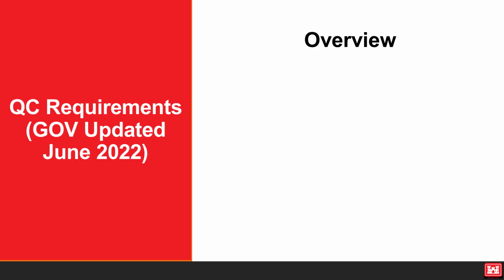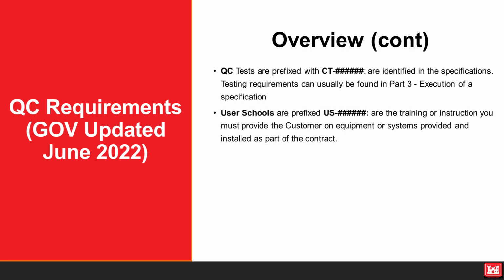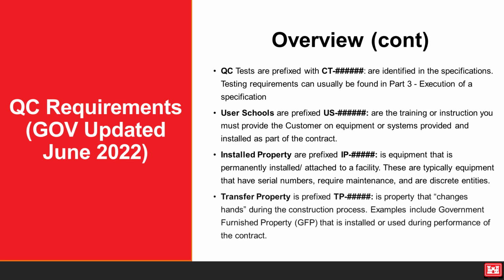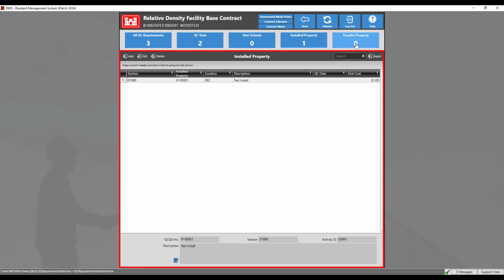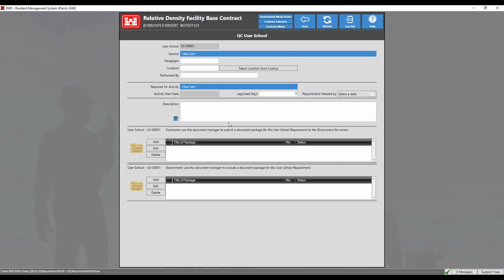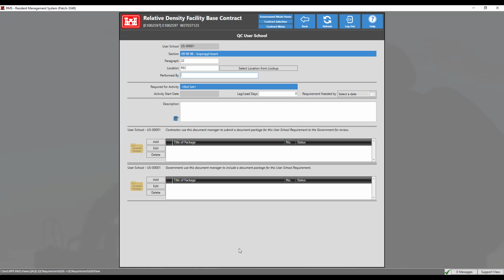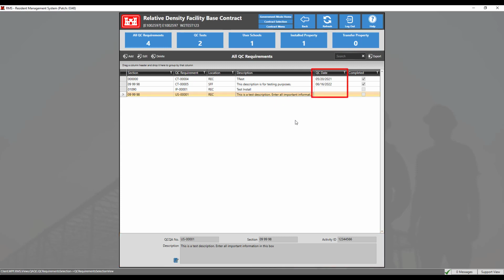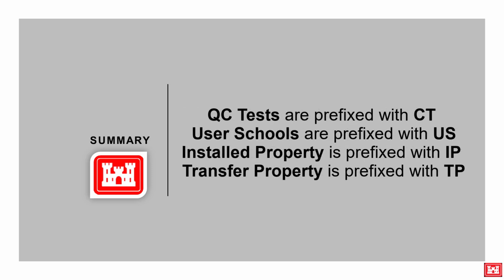QC Requirements (GOV Updated June 2022)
Table of Contents:

0:06 - Introduction
0:13 - QC Requirement Overview
2:22 - Adding QC Requirements
5:07 - QA/QC Summary View
5:26 - Summary